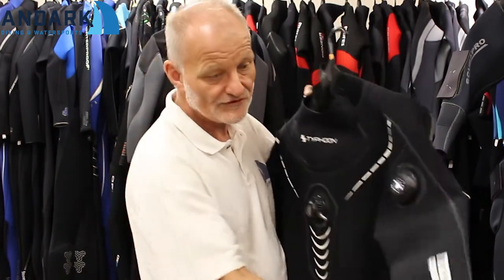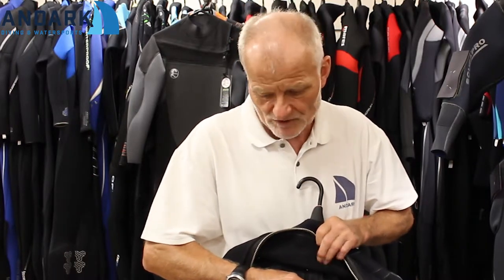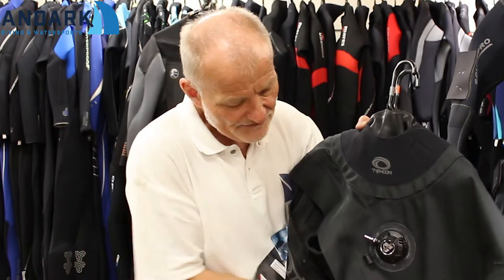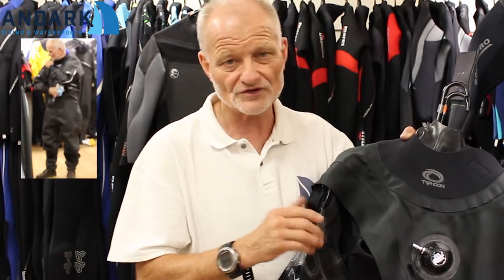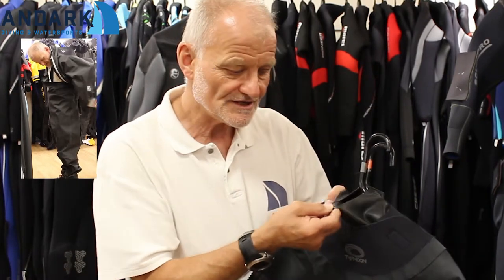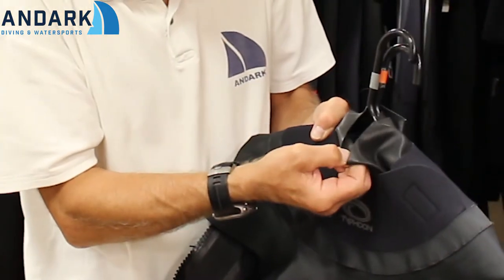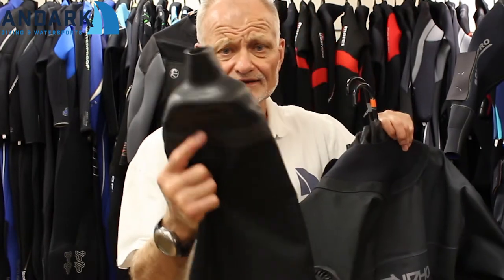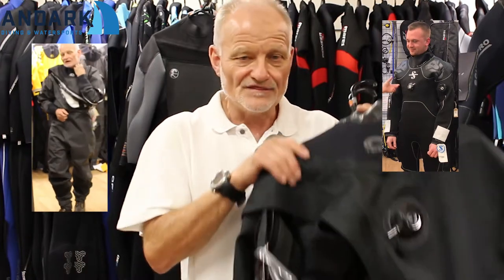Drysuit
We give the courses and sell all products in our base shop in Southampton UK and in our online shop, We ship products all over the UK, Europe and the rest of the world 🌍
PRODUCTS:
- Drysuits

We have weekly Wednesday Equipment Review to talk about products and equipment, and we also have Thursday Q&A to answer some of the frequent questions we've got.